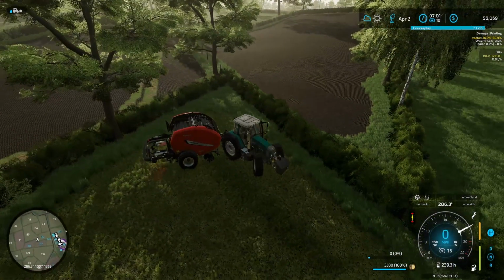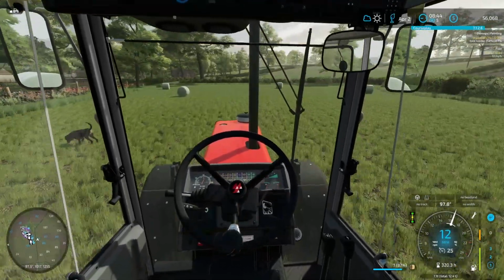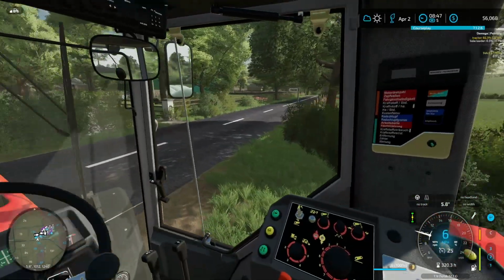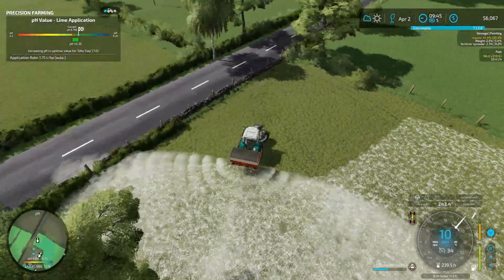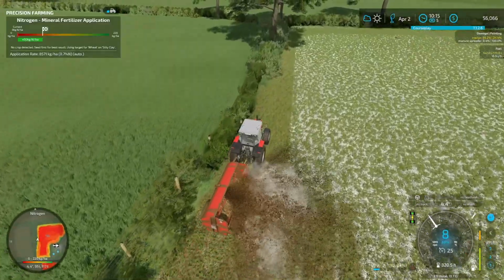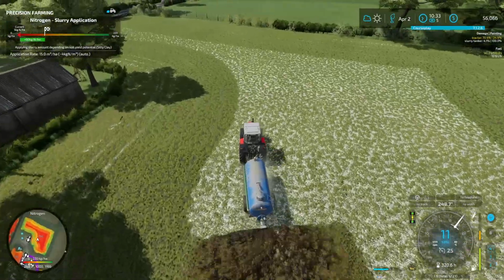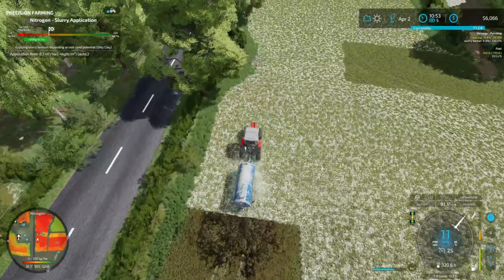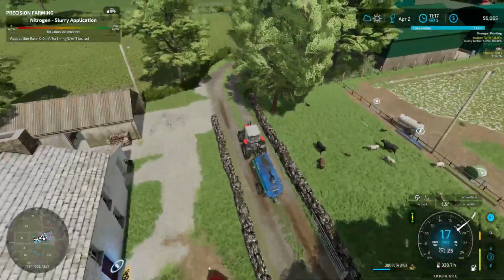Farming Simulation Bally Spring Ep7